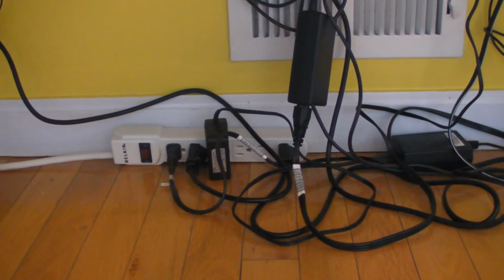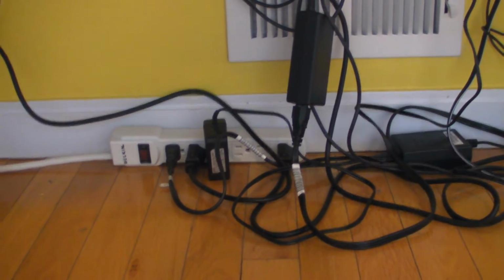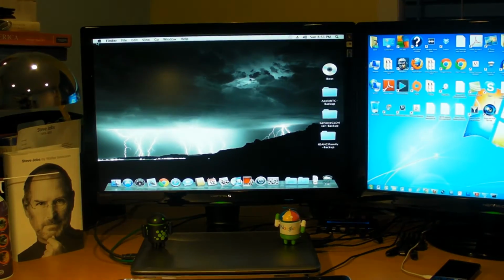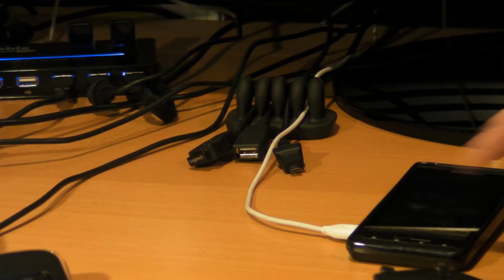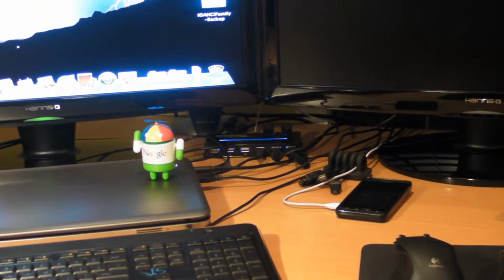Mega Unboxing: Computer Cable Management Parts - Part 2!!!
This is basically the second part in my computer cable management. Using these items, and a little creativeness, you can probably turn something that looks literally impossible to fix into a really neat and organized desk.